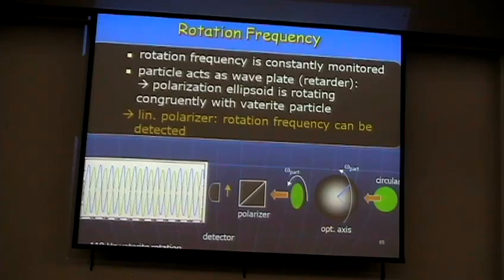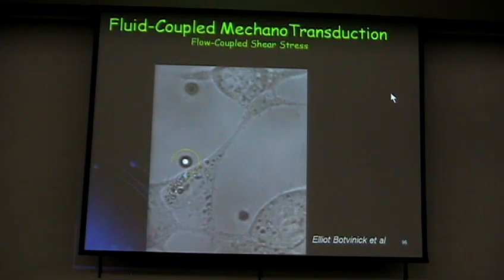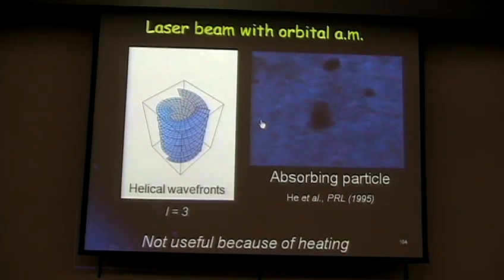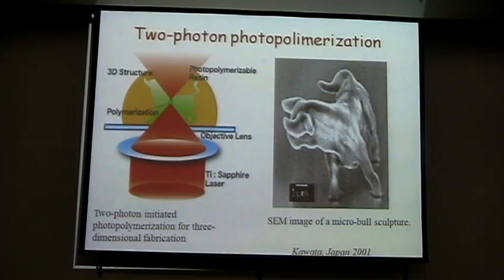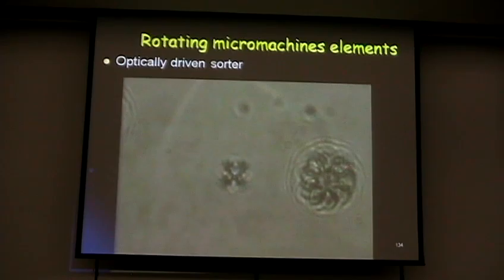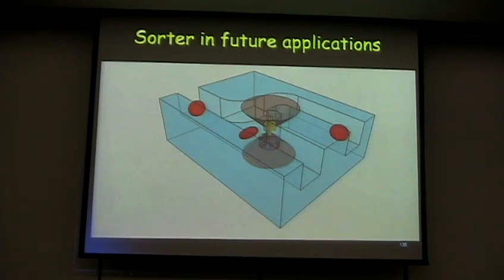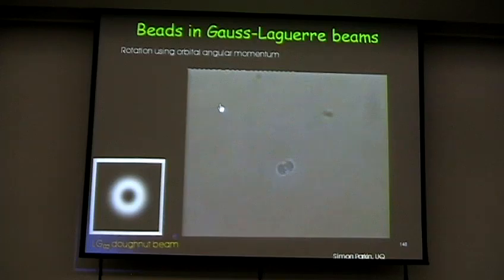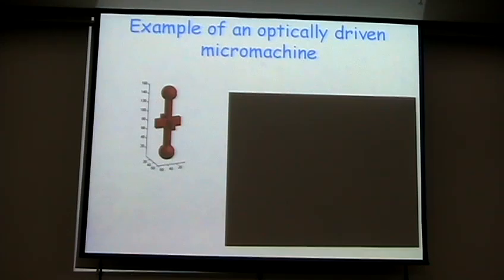Laser Tweezers Part II - Halina Rubenzstein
Halina Rubensztein-Dunlop discusses Laser Tweezers at the Inter-Continental Advanced Materials for Photonics (I-CAMP) Summer School in Hangzhou, China, June 30, 2009.  Learn more about the Institute for Complex Adaptive Matter (ICAM)